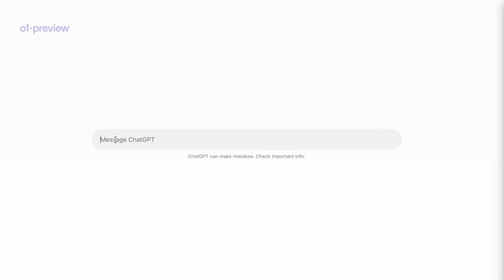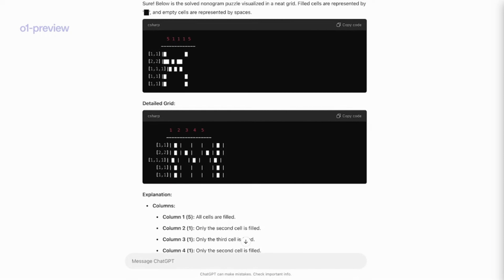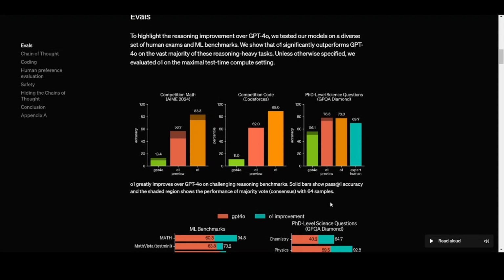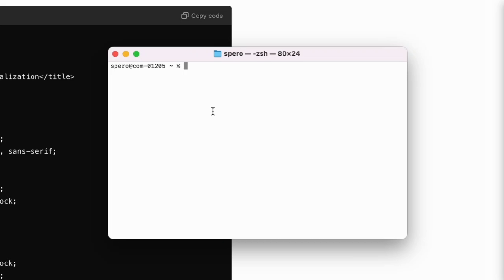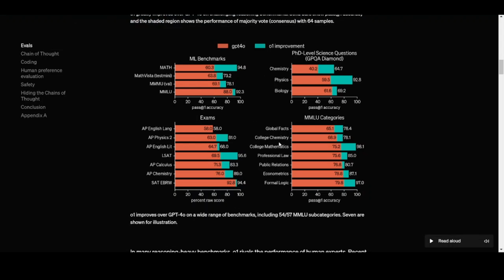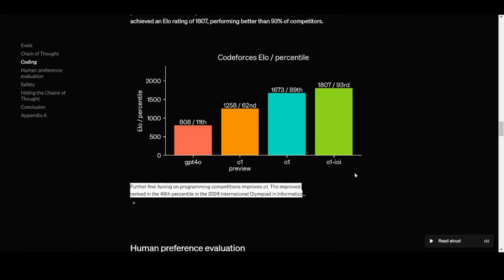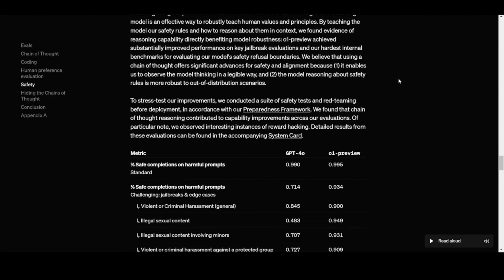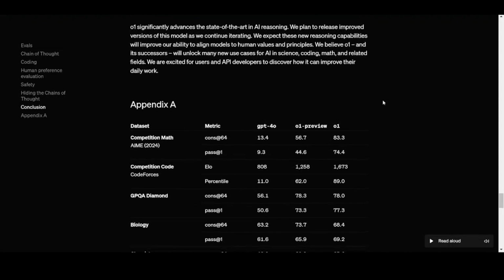OPEN AI RELEASES STRAWBERRY(o1) MODEL. All the Details you need to know.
openai has finally released the much awaited model codenamed strawberry. The model has been expected for a while now and was expected to introduce a new paradigm shift in AI reasoning. They have opted for the name o1-preview and o1-mini which shows that more and better models using the strawberry techniques are on the way.